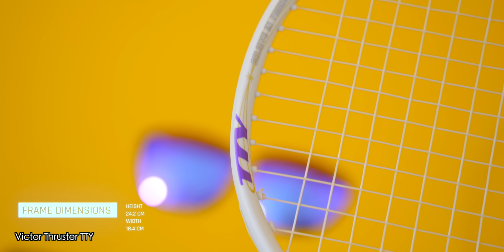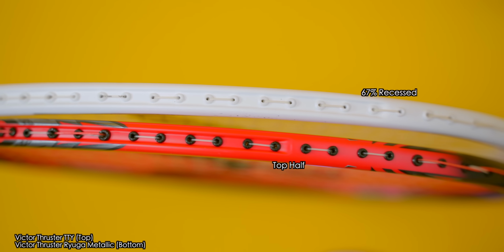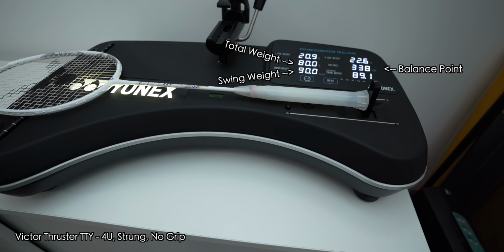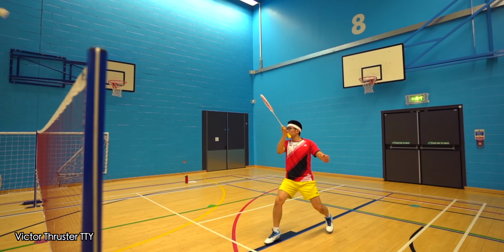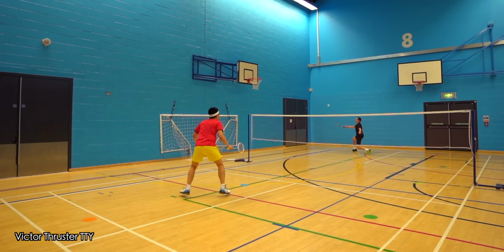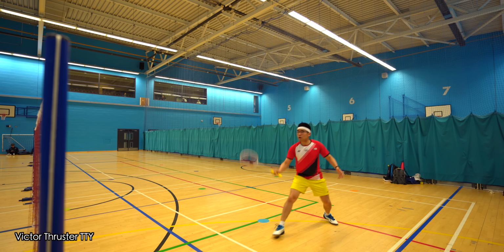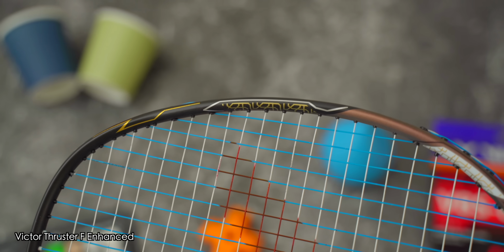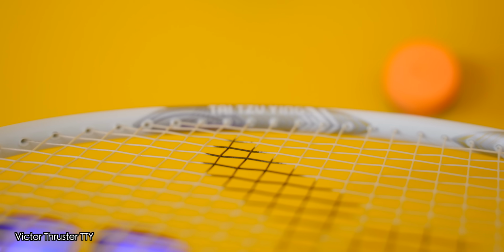Victor Thruster TTY: 戴資穎專屬球拍 突擊 TK-TTY - Is It As Good As The Real Tai Tzu Ying?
I review Tai Tzu Ying's badminton racket, the Victor Thruster TTY which was launched as Tai Tzu Ying's flagship racket. Will the Thruster TTY possess and help you unleash the power, skill, technique and deception that you have? Find out in this video.

Watch LIVE BWF Badminton with VPN:
NordVPN - Fastest speeds plus a bonus gift. Or use code ‘ckyew’.

📸 Camera:
Sony A7C (Amazon)
Panasonic Lumix G80 (Amazon)
Panasonic Lumix G85 (USA - Amazon)
DJI Osmo Action (Amazon)
iPhone (Amazon)
Wireless Video Transmitter (Amazon)

🎙 Mic:
Wireless Mic (Amazon)
Cheap Wired Mic (Amazon)

💾 Storage:
Cheap way to get 16TB Seagate Exos drives (Amazon)
Seagate Exos X16 16TB hard drives (Amazon)
Seagate Ironwolf 4TB NAS: Drive (Amazon)
Samsung X5 Thunderbolt 3 External SSD: (Amazon)
Samsung T5 External SSD: (Amazon)
Cheap Network Attached Storage NAS (Amazon)
RAID Storage Array (Amazon)
Thunderbolt 3 RAID Storage Array (Amazon)

🗜 Accessories:
Lights (Amazon)
Magic Arm (Amazon)
Camera/Mic/Light Stand (Amazon)

I may get some money if you purchase from the links above. It doesn't cost you more so please buy lots! Thank you! 😊

Any questions, please ask and I will do my best to reply! Thank you.